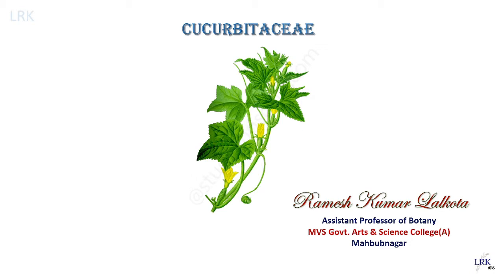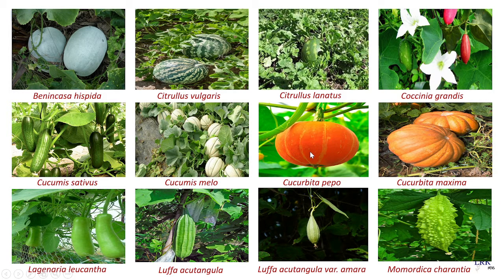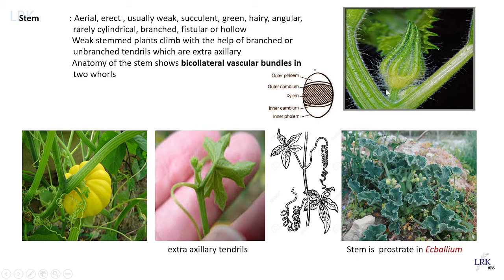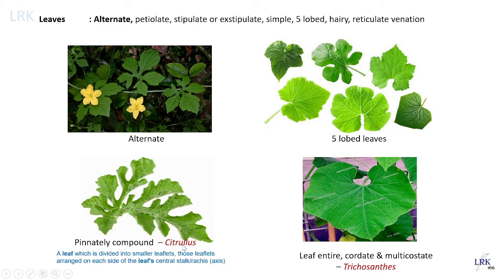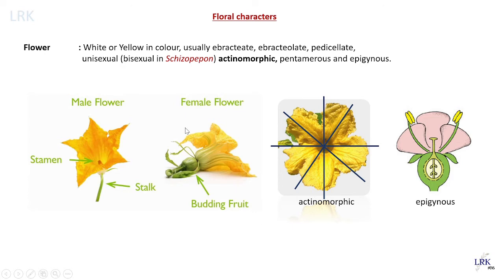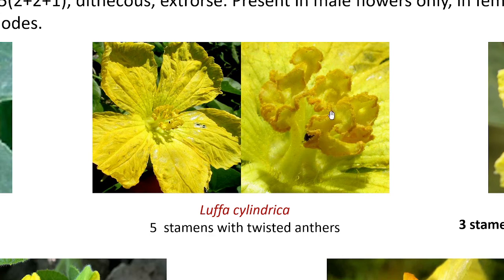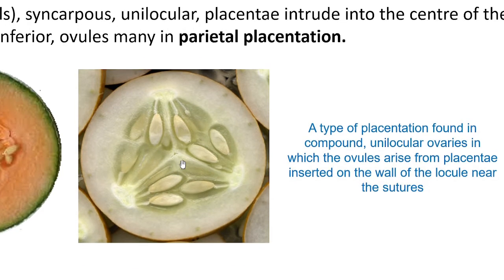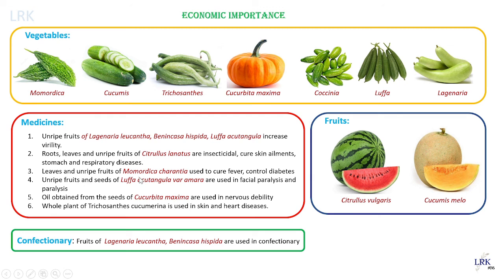Cucurbitaceae Family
Classification, Important plants, Habit, Habitat, Vegetative morphology, Reproductive morphology, Pollination, Fruits, and Economic importance.